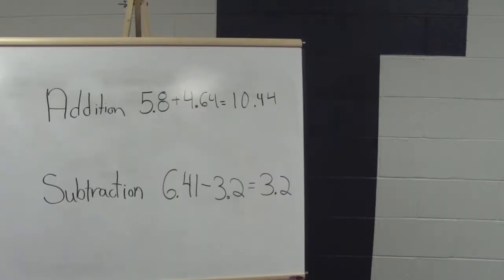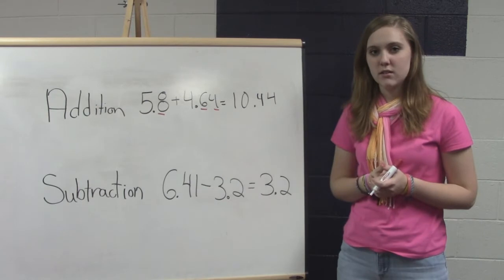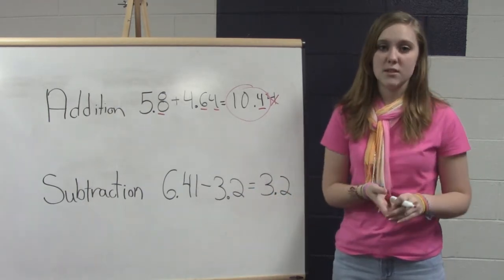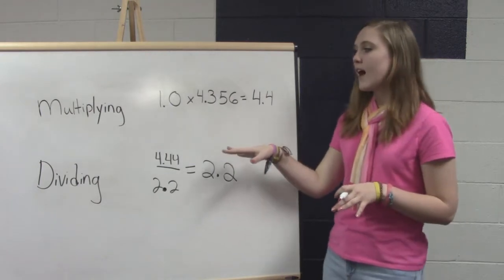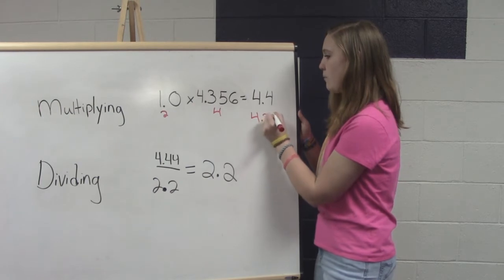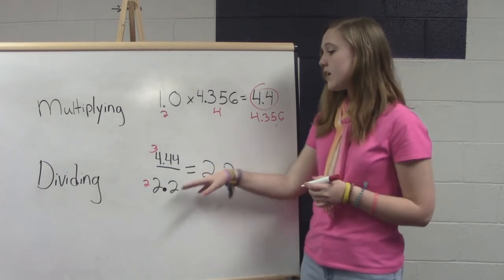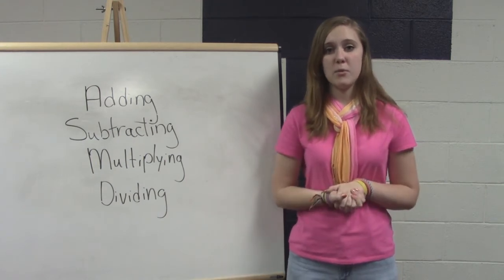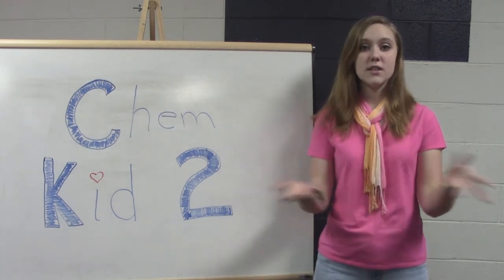Accuracy, Precision & Sig Figs Part 2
This is part 2 of the sig fig videos. In this video, I show you how to add, subtract, multiply, and divide with sig figs. Also like my facebook page @chmkid2.